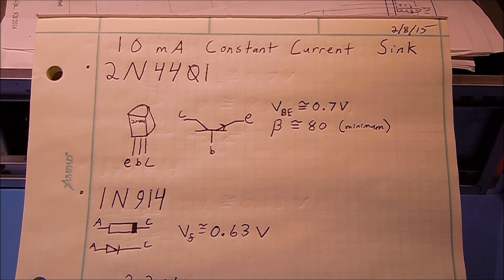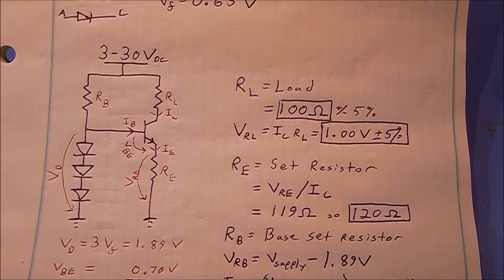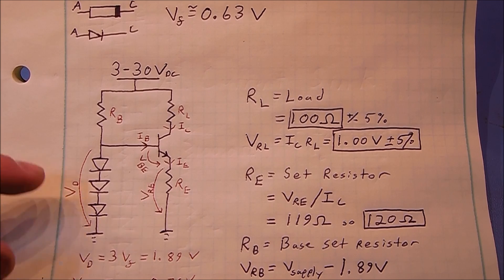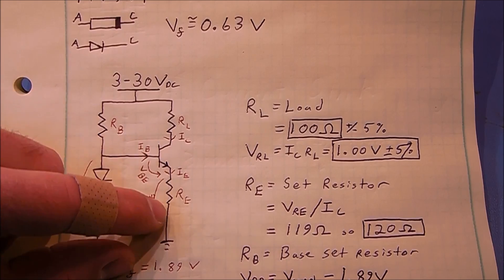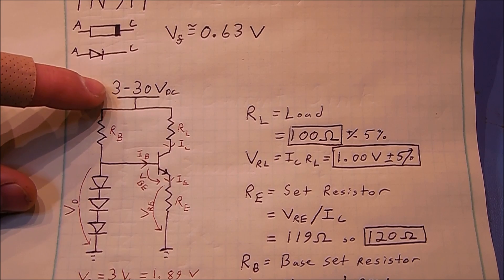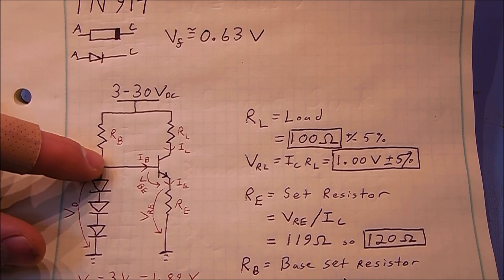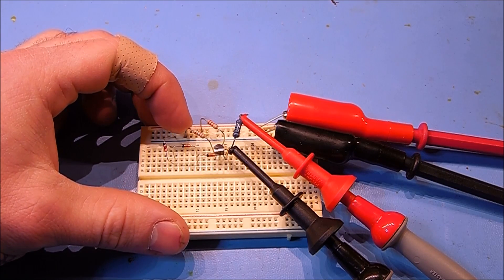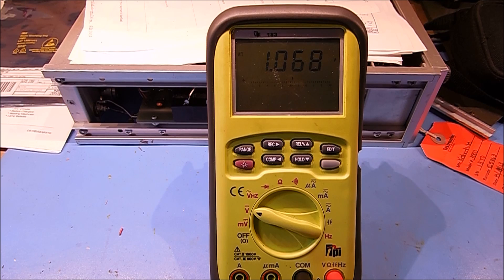Transistor Constant Current Circuit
This simple circuit uses only a handful of discrete components to generate a relatively constant current through a load. The main components are a NPN transistor, a handful of diodes, and a couple resistors. Additionally you only need a power supply and a load. The diodes are connected in series to create a stable voltage reference which is connected in parallel with the transistor's Base-Emitter junction and a set resistor. To calculate your set resistor take the diode reference voltage and subtract your Vbe from it, the resulting voltage is therefore constant across the resistor. Divide that voltage by your desired current and you get the resistor value. In order to change the current level all you need to do is either change the diode reference or the emitter resistor.

This circuit is technically a current sink, not a current source since the transistor and emitter resistor are between your load and ground. The Vce rating of this transistor limits the maximum voltage of the supply to about 30 or 40V for this particular transistor. The minimum limit for supply voltage is determined by your diode reference plus a little safety margin.

Generally silicon transistors and diodes have a 0.5-0.8V junction voltage. Therefore you will always want at least two diodes in series to give you a voltage above your Vbe such that you are left with voltage across your emitter resistor. There needs to be a resistor in series with your diodes to prevent a short circuit between your supply and ground, this resistor is a function of your transistor beta value, a sample calculation is shown at the end of the video, but the value isn't very critical.